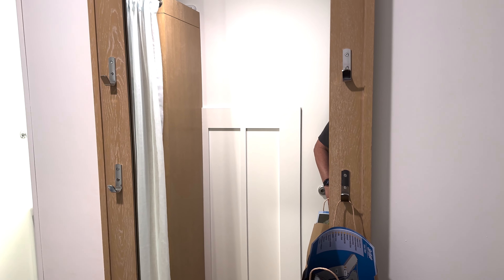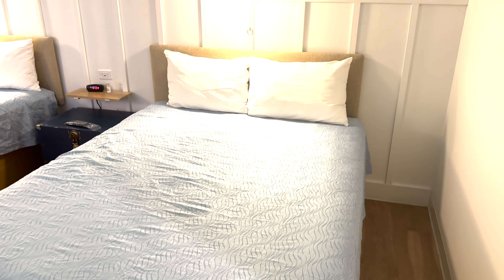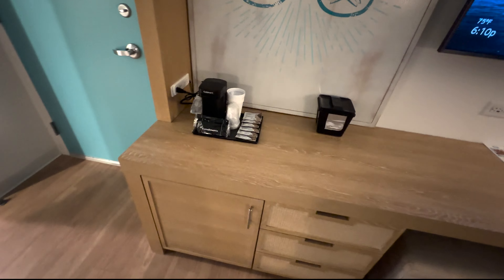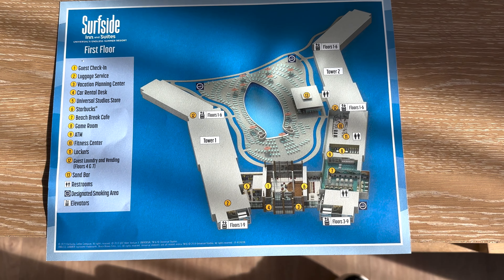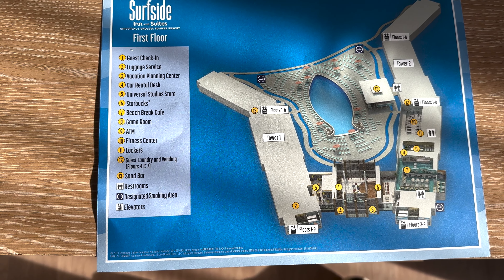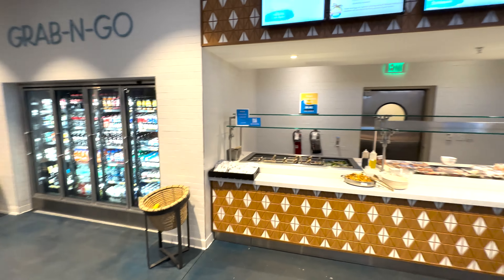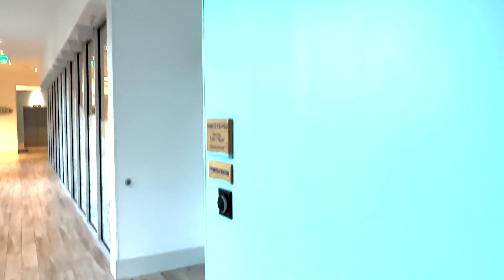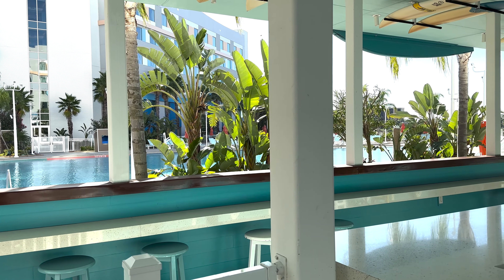Universal's Least Expensive Hotel - Endless Summer Surfside Resort Full Hotel and Queen Room Tour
Universal's Least Expensive Hotel - Endless Summer Surfside Resort Full Hotel and Queen Room Tour - Value

Step Into The Surf Lifestyle as Dave brings you along for a quick stay at Universal's Endless Summer Surfside Inn and Suites. This is a fun, family-oriented Value hotel close to the Universal Parks. Dave takes you on a tour of a two Queen bedroom. We also check out the Beach Brake Cafe, the pool, the fitness center, hotel gift shop and much more!  The vibe at Surfside is relaxed and easy, with a cool surf feeling woven throughout.  This is the 6th in our series of Universal Hotel Tours - the link to that playlist is below.